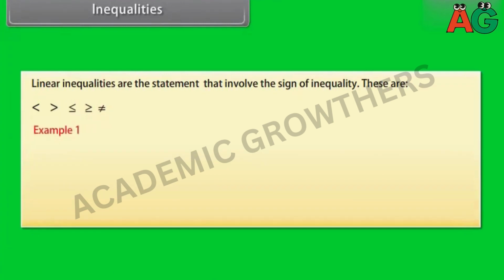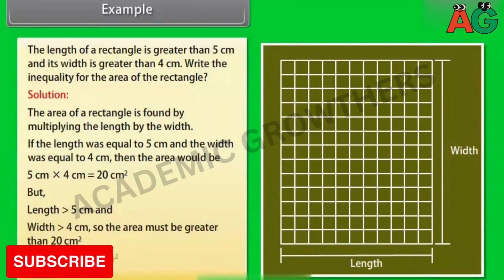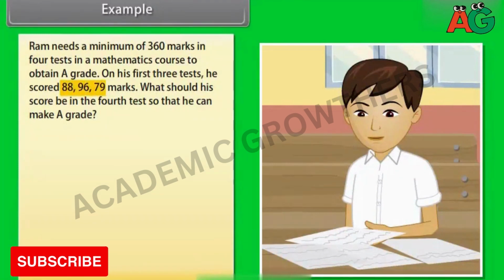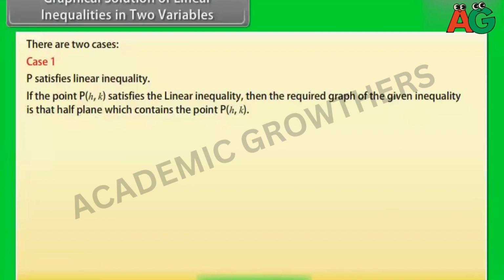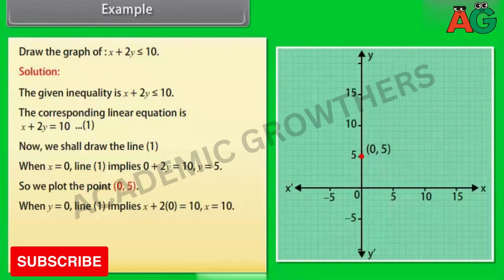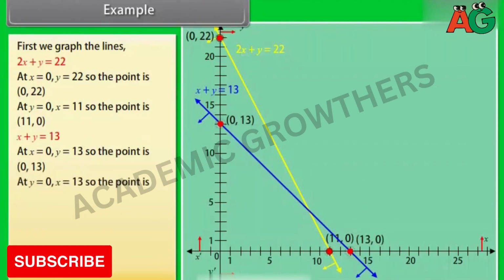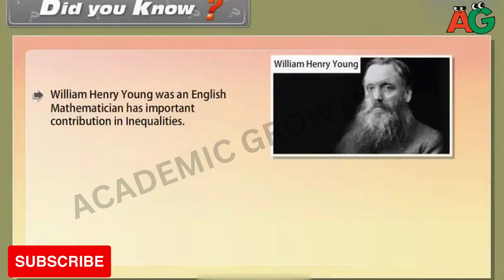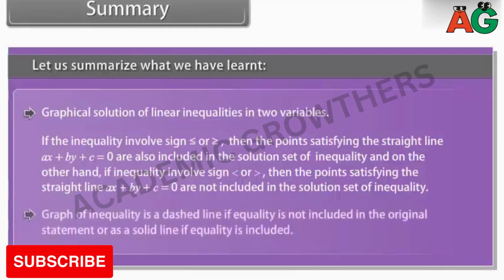LINEAR INEQUALITIES CLASS 11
how to solve linear inequalities,how to solve inequalities,how to solve inequalities with fractions,solving linear inequalities,solve inequalities,number line,interval notation,fractions,compound inequalities,examples,problems,practice problems,basic introduction,algebra,introduction,yt:quality=high,graphing linear inequalities in two variables,graphing linear inequalities shading,graphing linear inequalities khan academy